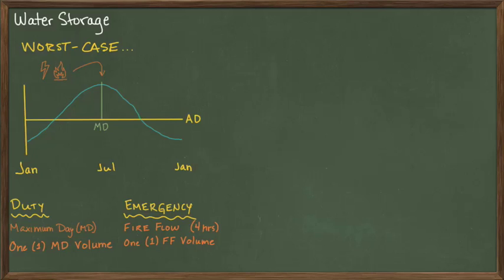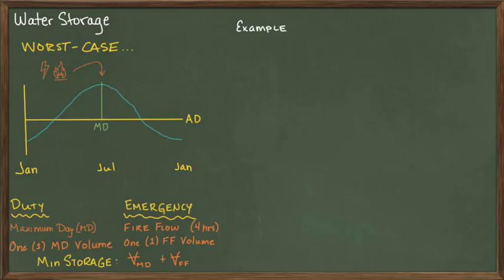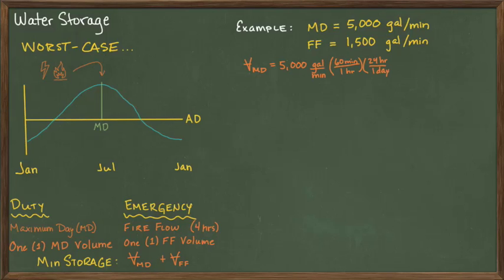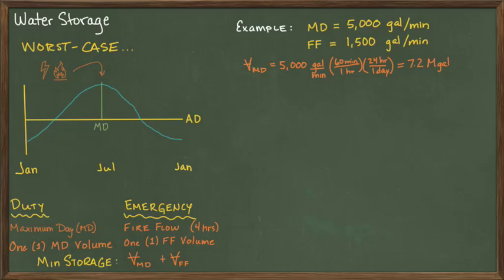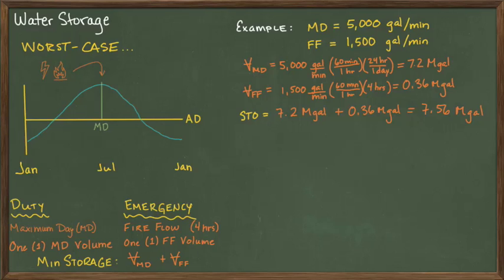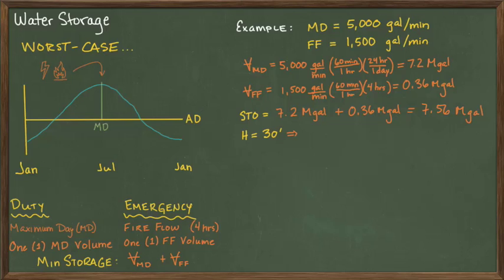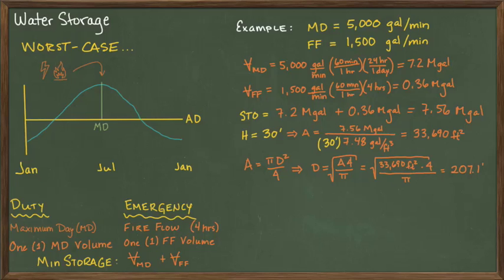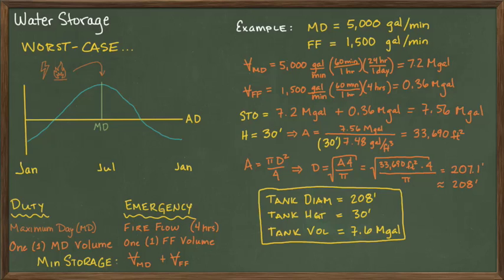Water Storage Calculation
This video gives a brief introduction to how we size water storage tanks.  It can be more complicated than this, but this is a good place to start since every water agency has the right to adopt their own requirements for storing water.